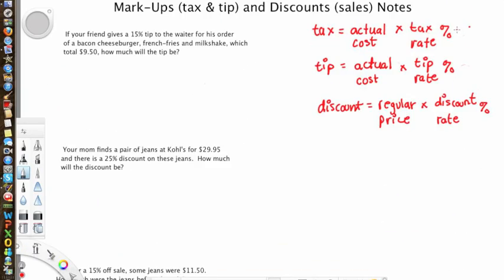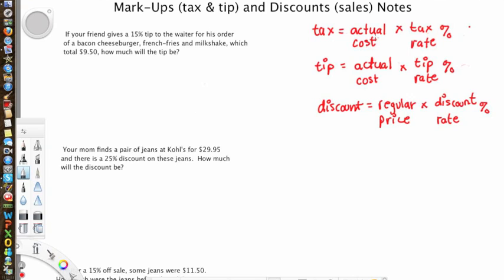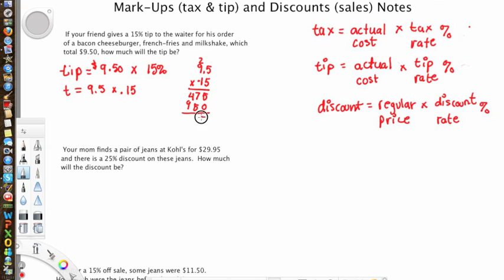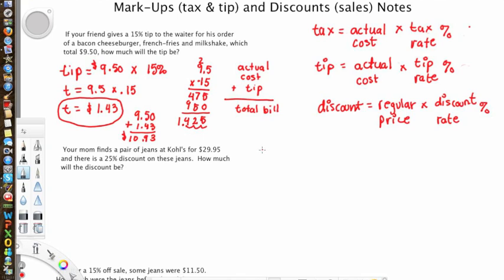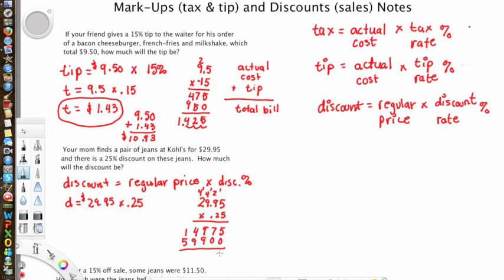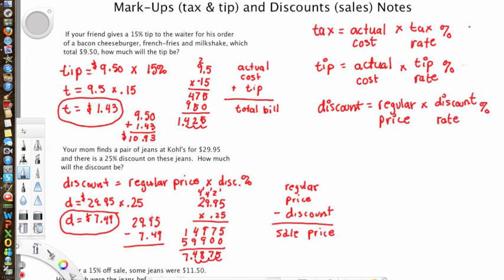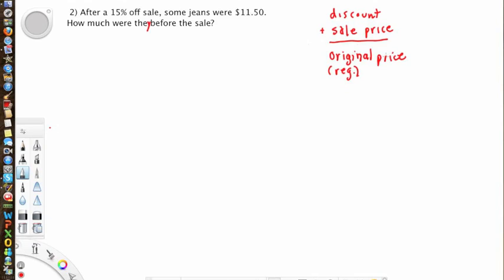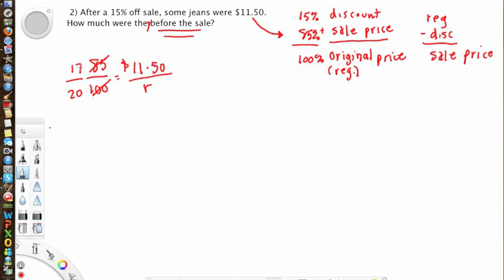Mark-Ups and Discounts